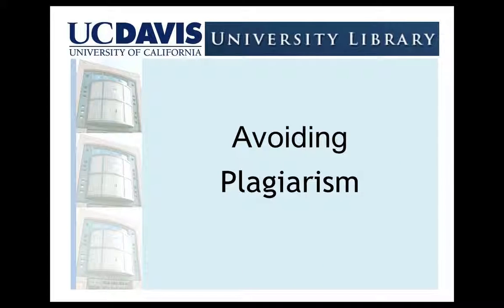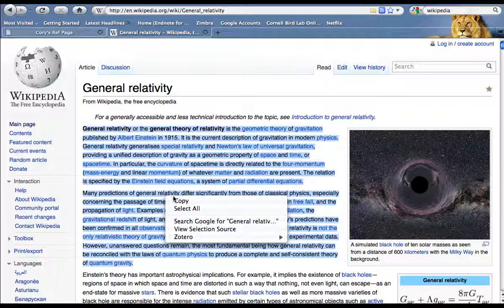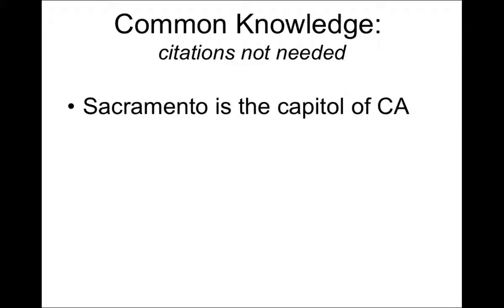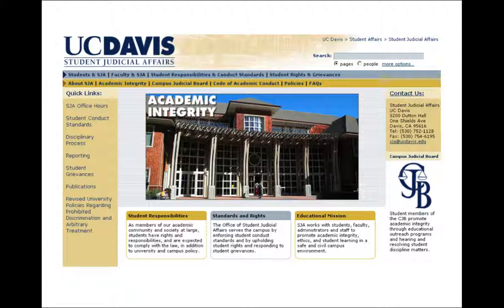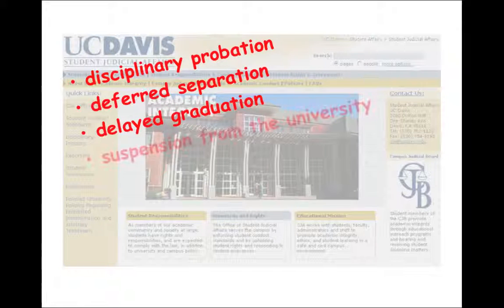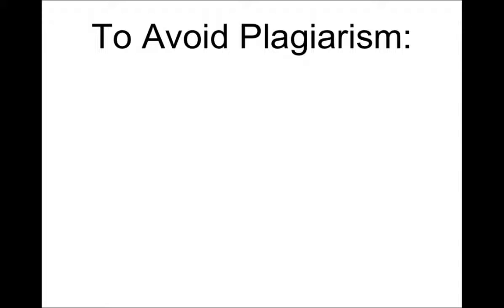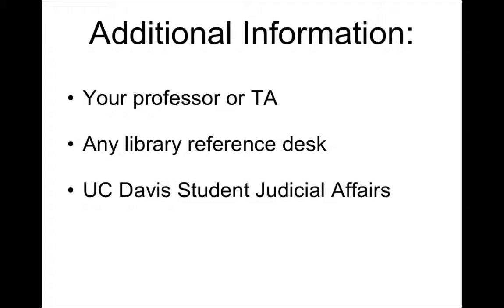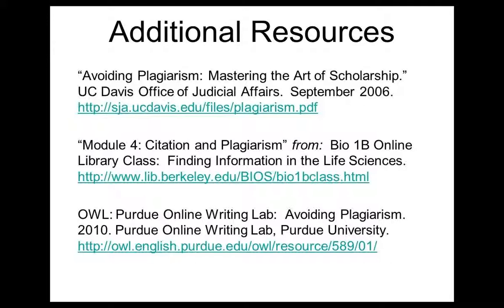Avoiding Plagiarism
This video defines plagiarism and explains how its consequences include disciplinary actions. Tips are given for avoiding plagiarism and on resources for additional information on the topic.